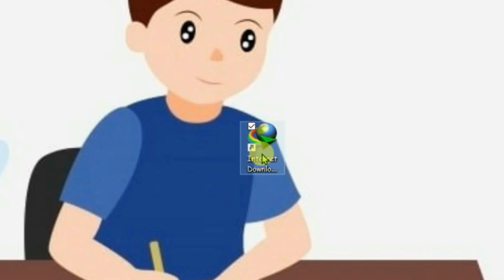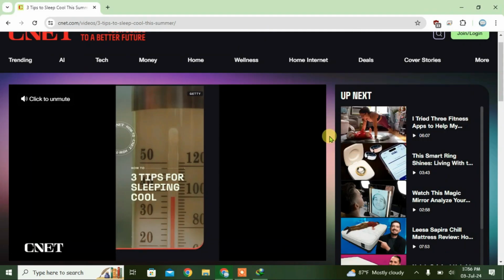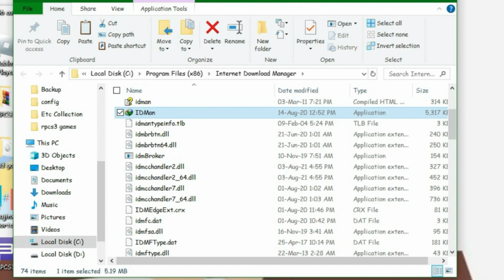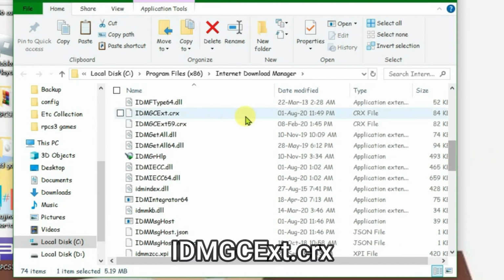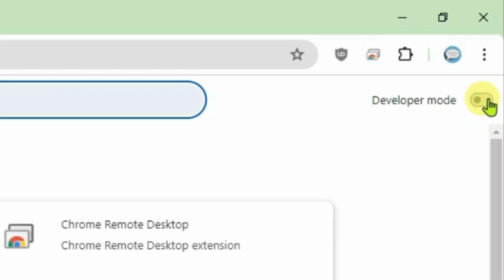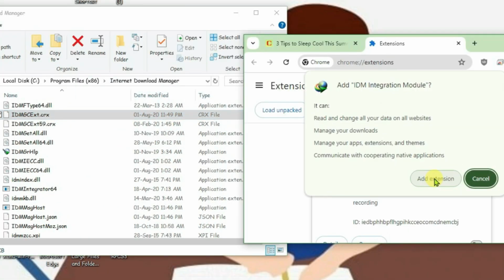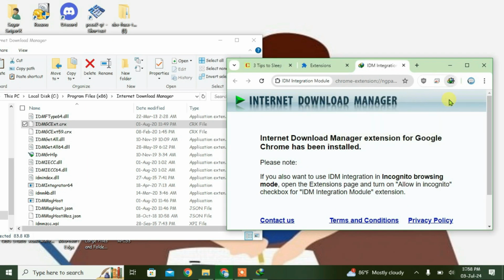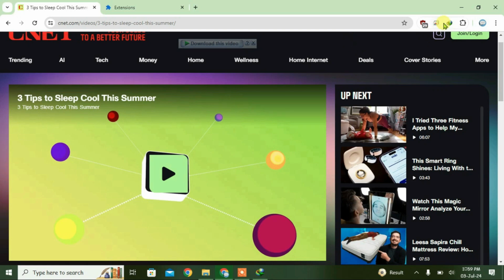IDM Extension not showing in Chrome fix | Add IDM extension to Chrome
In this video, i will show you how you can fix idm extension not showing in chrome problem.. You will know how to add extension in chrome after watching this video.

Declaration: This video and my platform do not endorse any illicit undertakings. The materials presented on this channel are intended solely for educational, informative, or entertaining purposes.